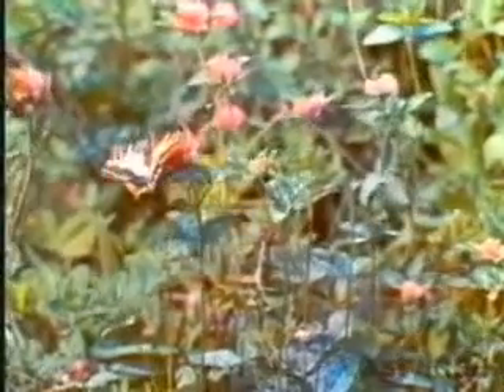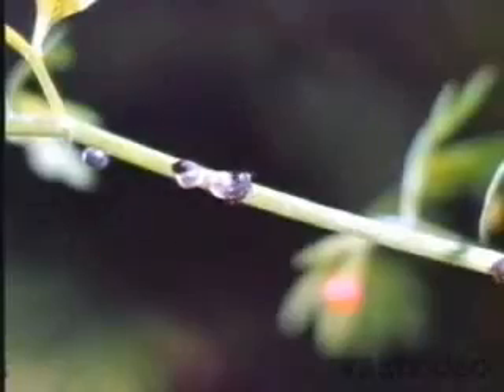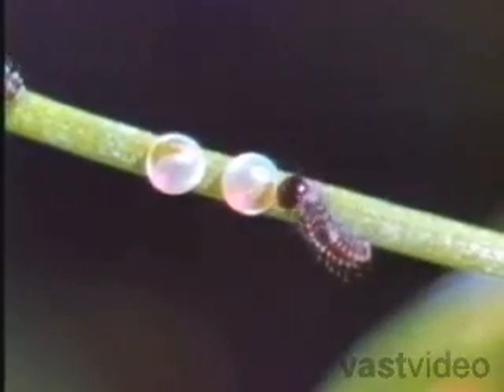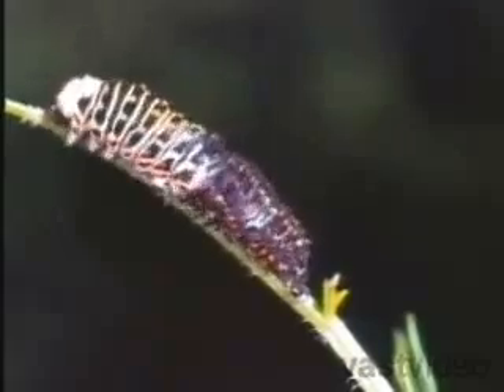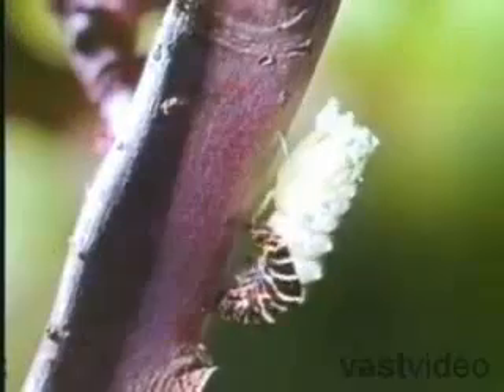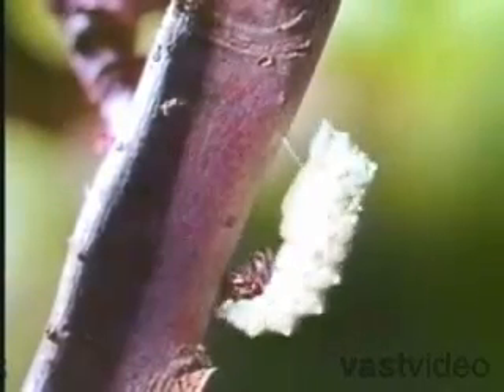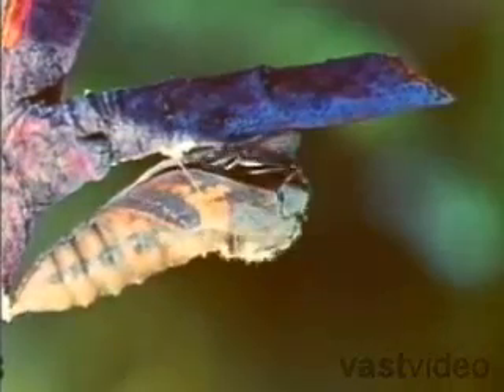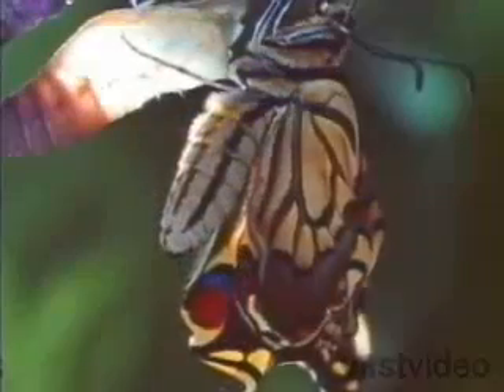Leptir.mp4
Zivotni ciklus leptira. Potpuna metamorfoza. Opisuje razvoj leptira u četiri faze: embrion, larva, lutka i imago (odrasla jedinka). Allah je Najveci!!!